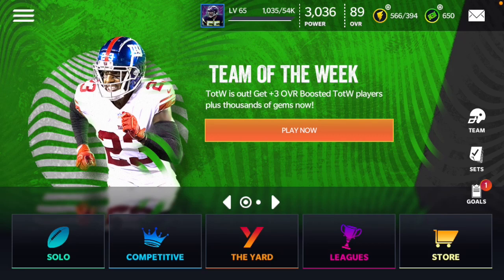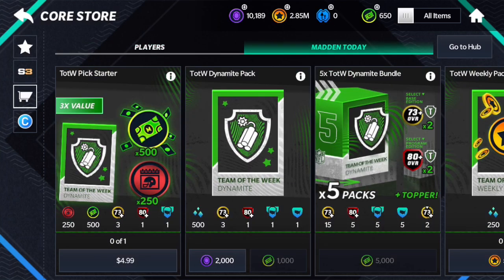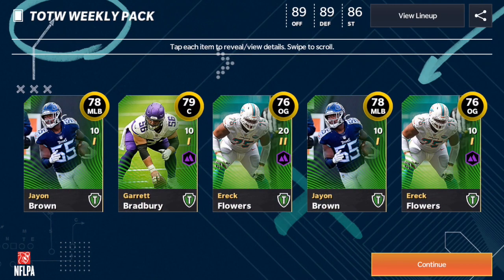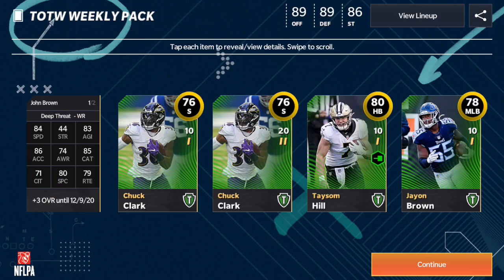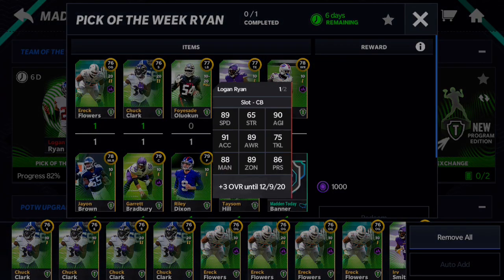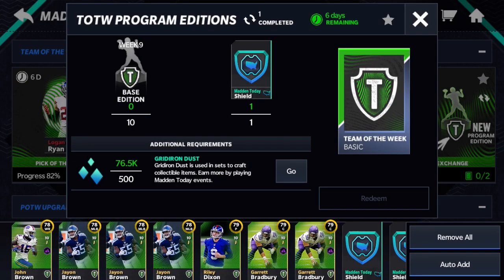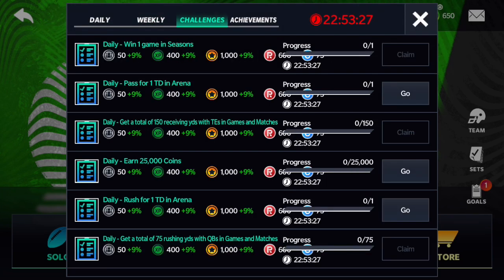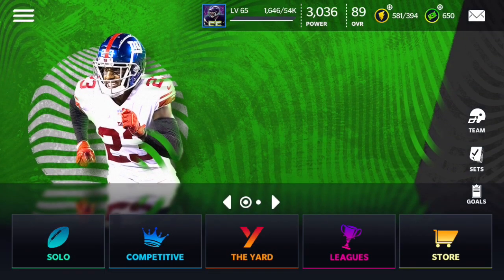HOW TO GET TOTW MASTER LOGAN RYAN FAST!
Whats up guys Mobile Gaming back with another banger
Hope you guys are having a great day :)